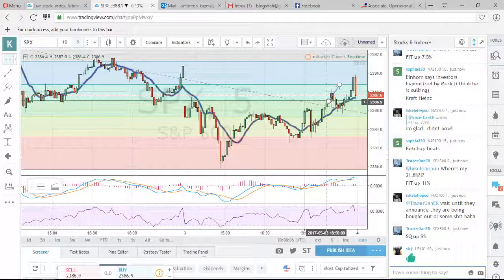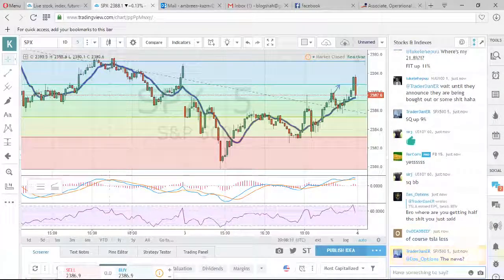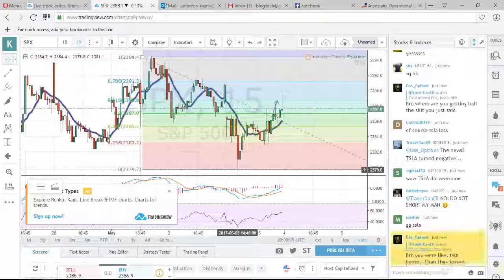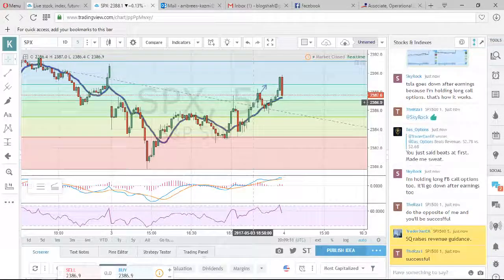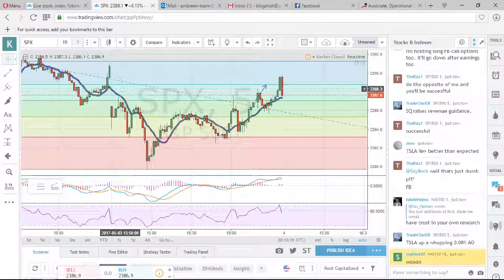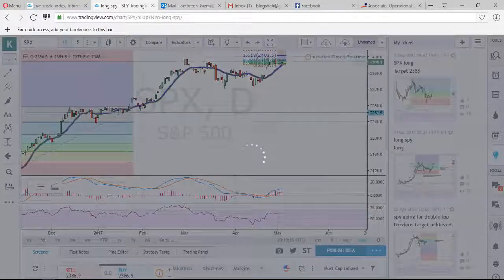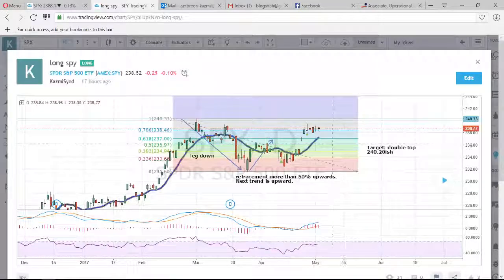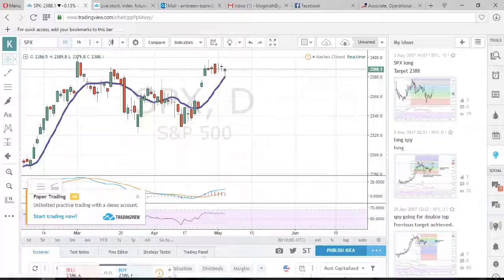Trading Spx-- how to read a chart may 3, 2017